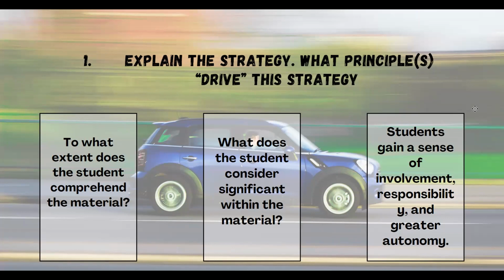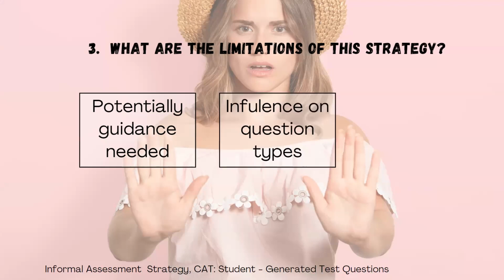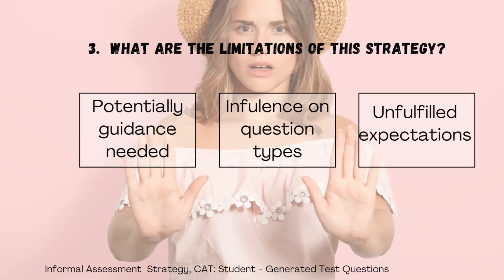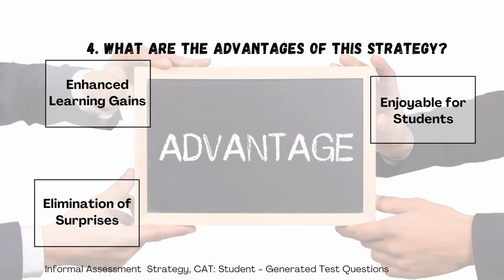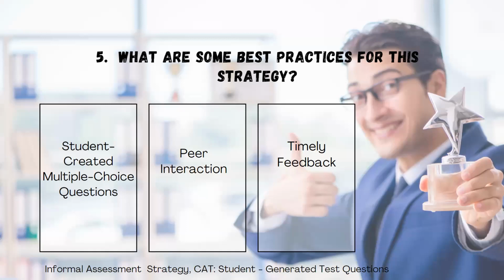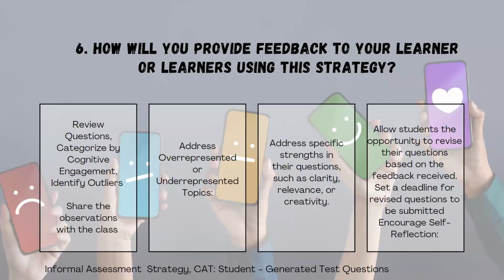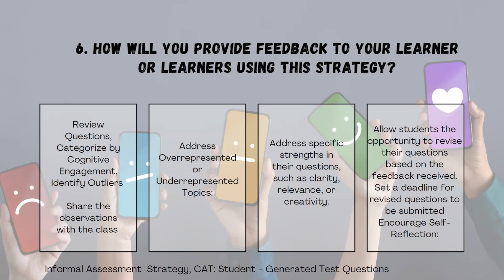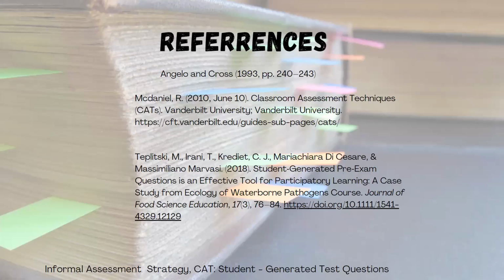Assessment Technique: Student- Generated Test Questions